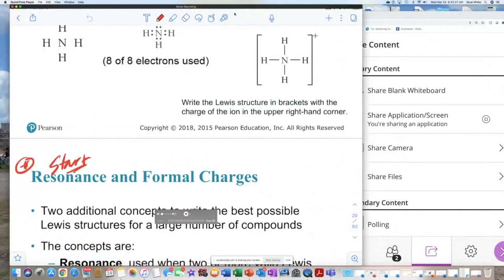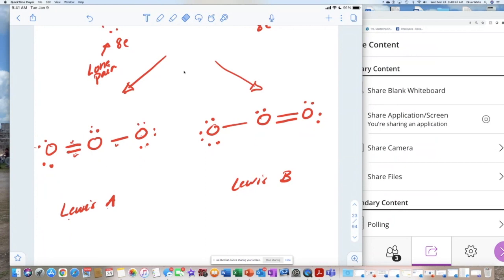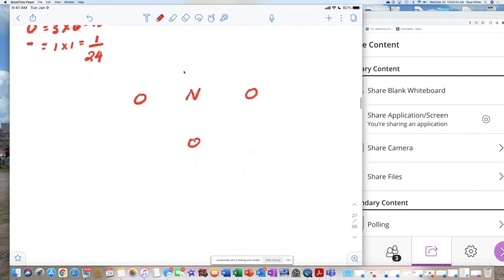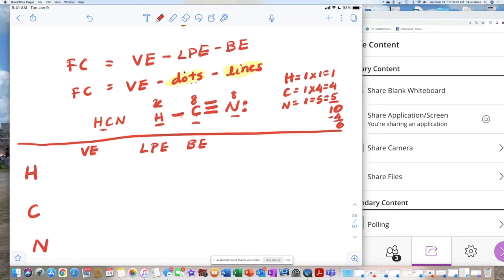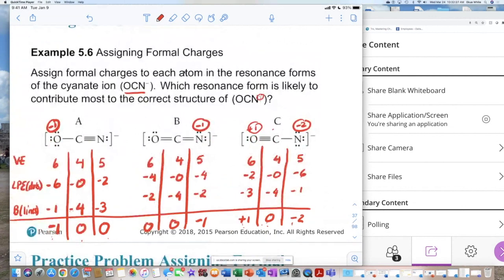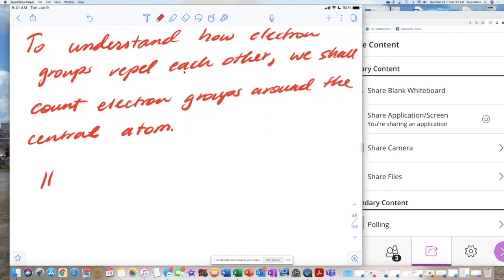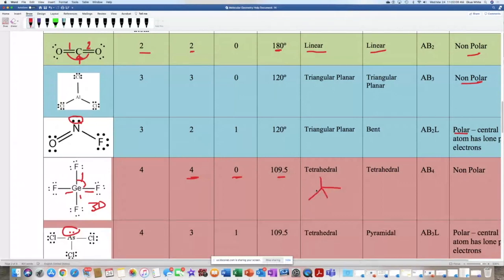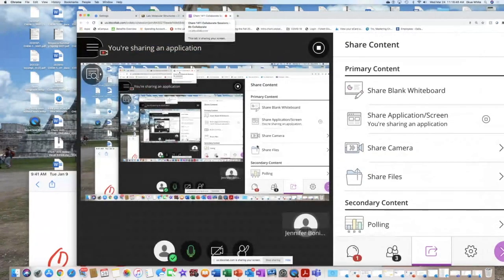Chem 1411 Chapter 5 Part 2